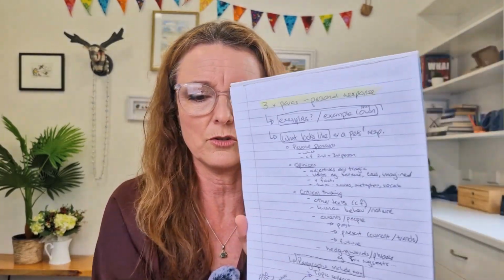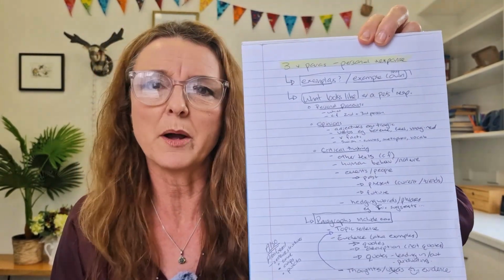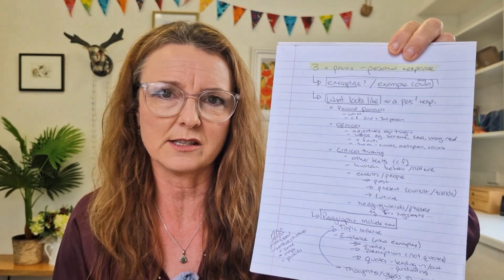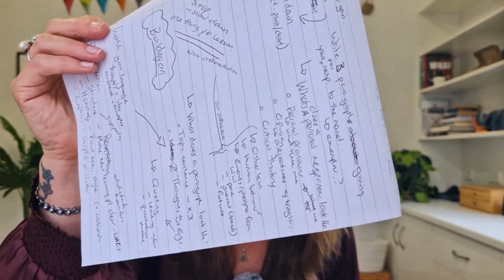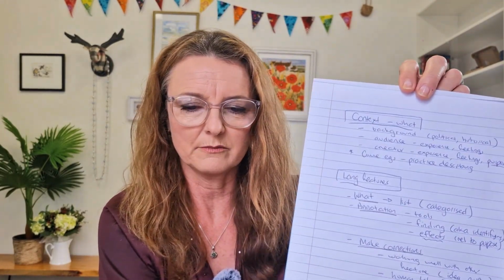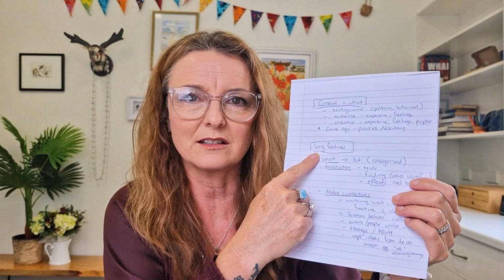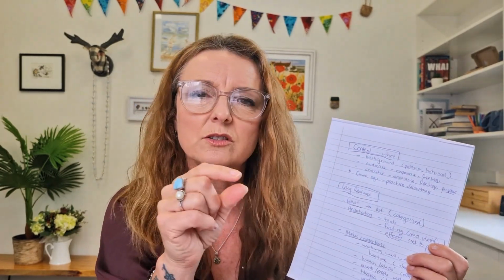5 strategies to SCAFFOLD your lessons - BUILDING ON to ensure student achievement and engagement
Scaffolding is about ‘building on’.  It’s about your lesson planning and the way you break a goal into parts, building students’ skills so they can move up one step at a time until they have all the necessary skills to achieve.  Here are my five strategies for successful scaffolding:
00:00 - Introduction
00:24 - What is scaffolding?
02:35 - STRATEGY 1:  Have a clear goal – know what you’re aiming for (the final product)
02:44 - STRATEGY 2:  Break the goal into steps / building blocks and ensure these follow a LOGICAL SEQUENCE.
 --- 02:52 - Example one: Writing a personal response.
09:05 - STRATEGY 3:  Mind your language – avoid confusion by using words that might confuse students and be consistent with the words you use.
09:50 - STRATEGY 4:  Presentation – Signposting – students need to see the steps and know when they’re moving from one to the next.
11:40 - STRATEGY 5:  Checking for understanding – wee activities that show you that students have mastered that step (aka formative assessment if you want the flash word for it).
 --- 12:30 - Example two:  For the kiwi teachers – 1.1 Context Shapes Language
17:50 - Summary - recapping our 5 strategies

ACCESS OUR FREEBIES!